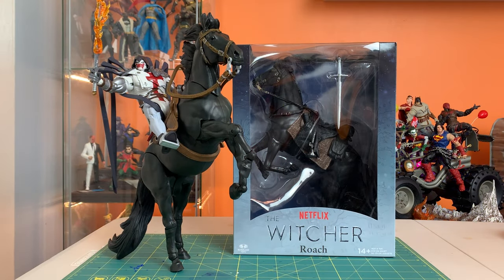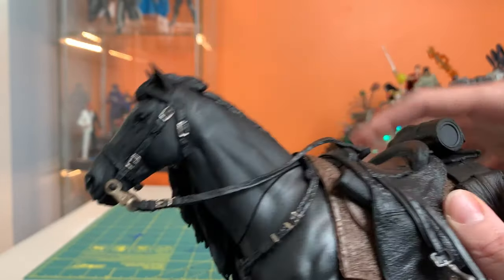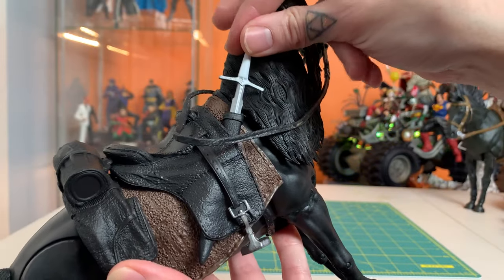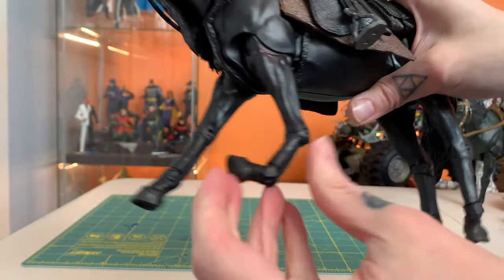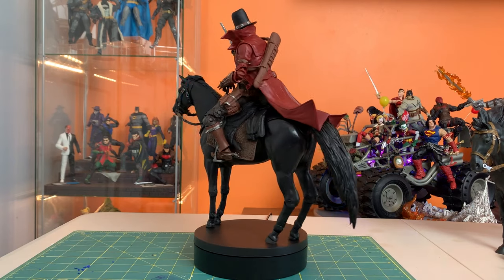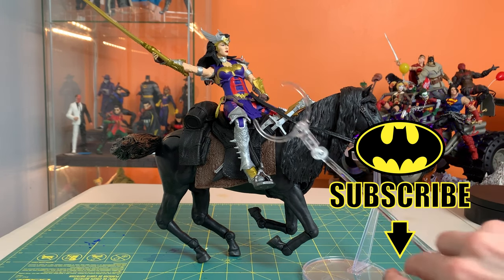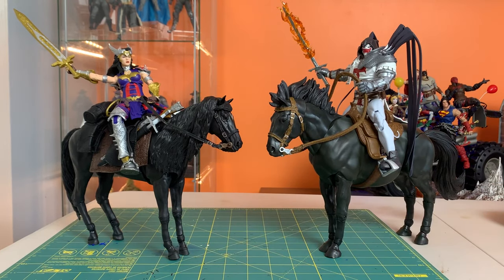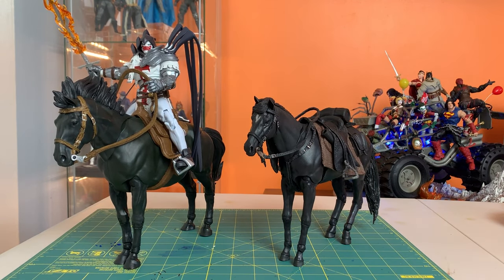The Witcher Netflix | Roach the Horse | McFarlane Toys | Action Figure Unboxing & Review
From Before Figs is a toy channel focused primarily on McFarlane Toys DC Multiverse line. Top commenters and chat participants get a shout out every video and join the From Before Figs Wall of Fame.